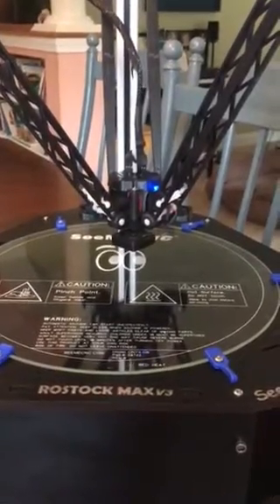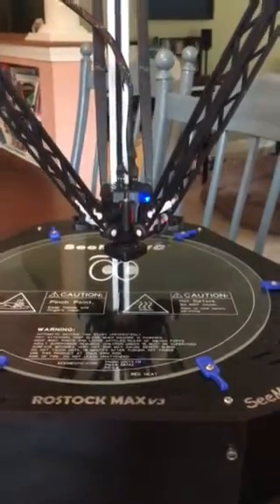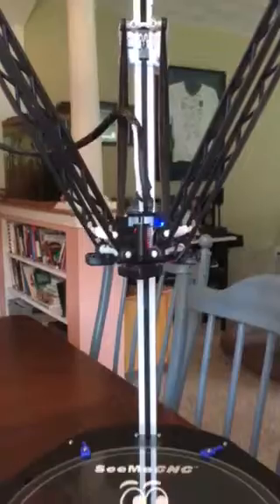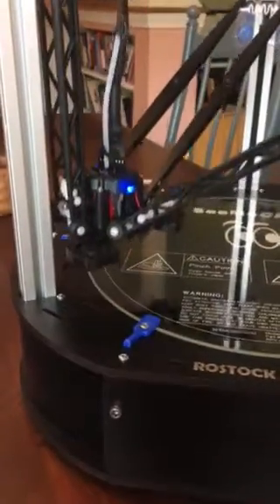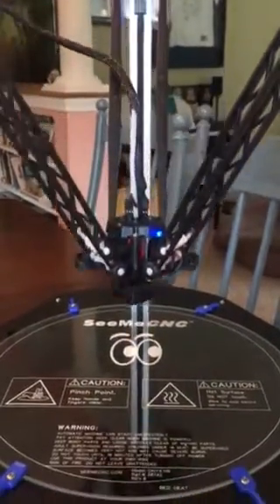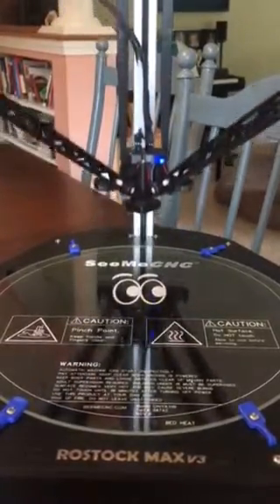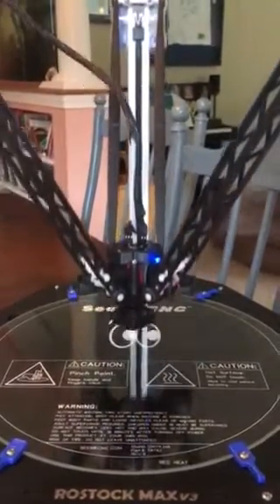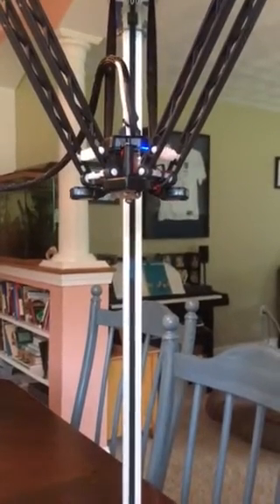Rostock Max V3 first run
Just completed assembly, no prior testing. I just turned it on and went!